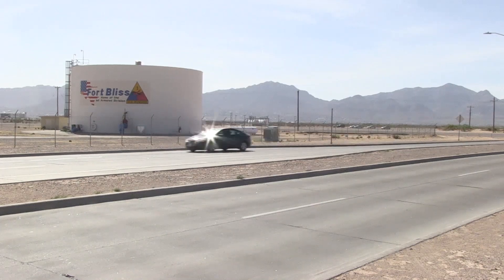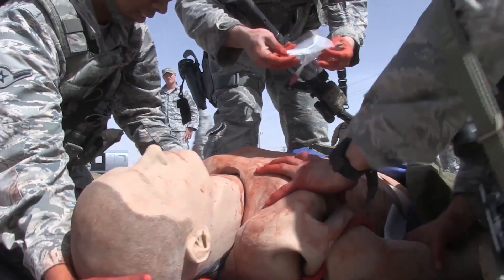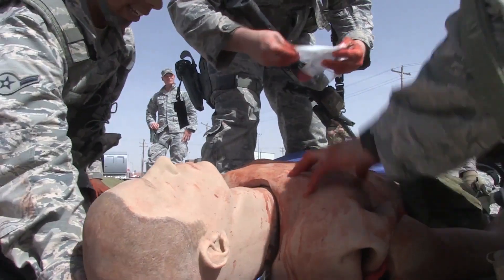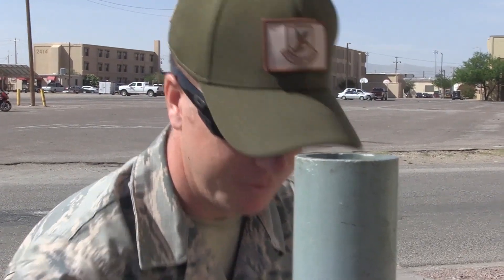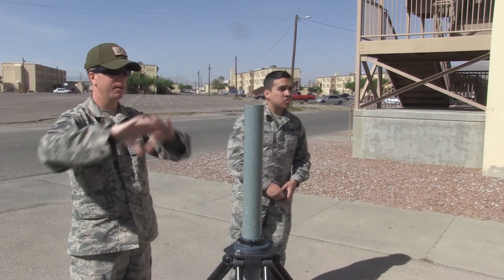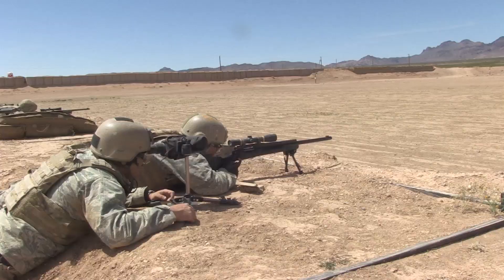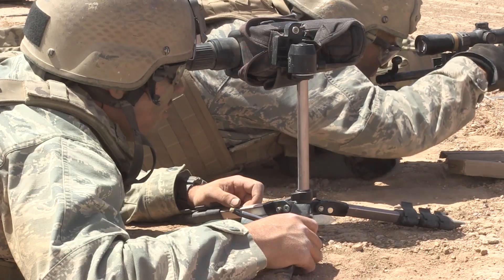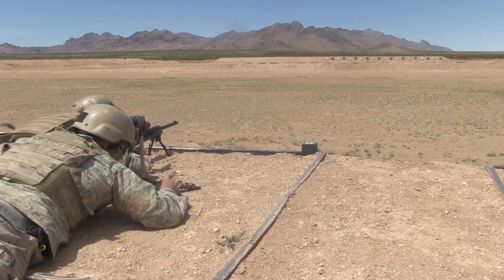空軍警備隊（アメリカ空軍憲兵隊）の憲兵（米空軍警察官）：デザートディフェンダー（砂漠の憲兵）の戦闘訓練│テキサス州フォートブリス駐屯地 - U.S. Air Force Security Forces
SAN ANTONIO, TX, UNITED STATES
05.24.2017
Video by James Buehler and Malcolm McClendon
Air Force Installation and Mission Support Center Public Affairs